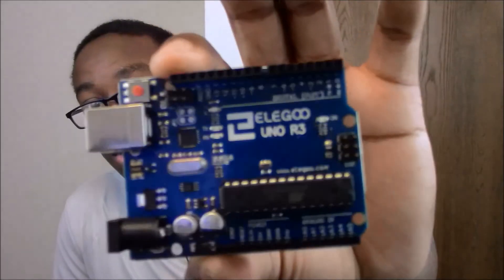KTA: USDA Final Stages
With nearly a year passing since I first submitted my PPQ 526 permit to import ants from other nations it looks like I'm (finally) in the last stages of completing the process...

In this video I voice the process that I've gone through to get to where I am today. First was the USDA inspection and critique, then conversing with the containment specialist of the validity of my glass formicarium and now I'm here.

All that's left is to do is wait for the state side of the USDA to provide input and approve for it to finally be done. Hopefully this won't take too long and I'll be able to provide you guys with an update video. In the mean time, I hope you look forward to my next video, where I talk about having a mechanized formicarium.